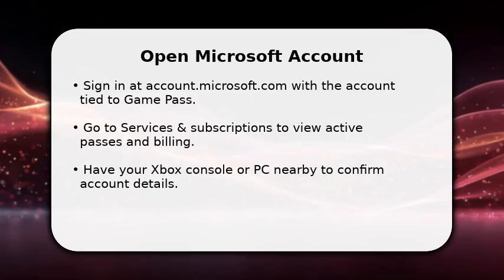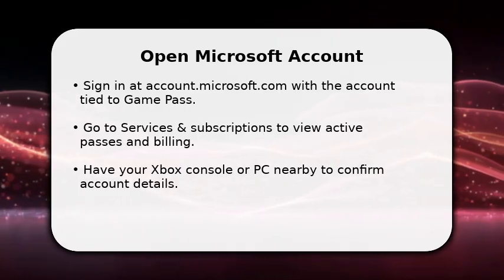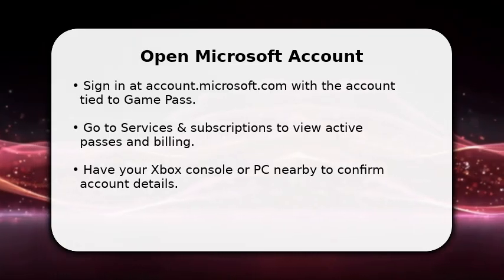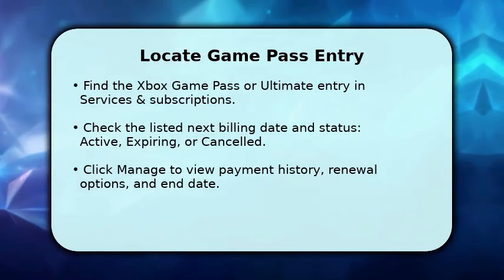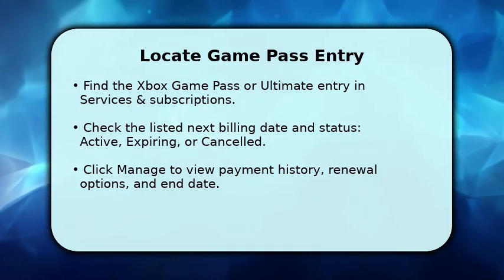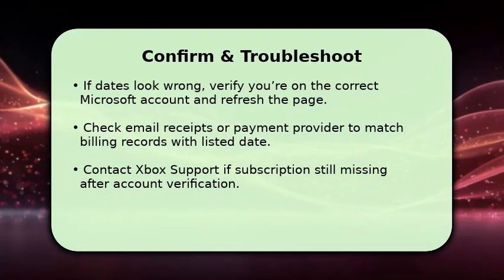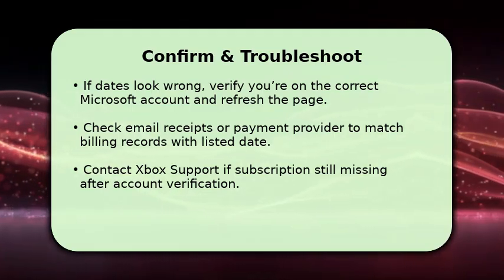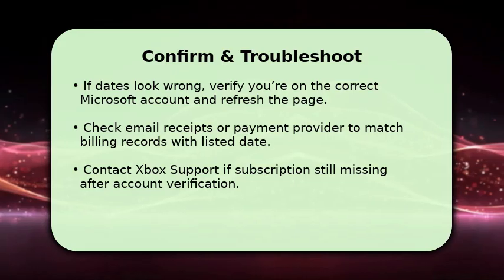How to Check When Your Xbox Game Pass Expires (only Way)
In this video tutorial, discover the precise method to check your Xbox Game Pass expiration date. We'll guide you through each step on how to access account details and view subscription validity directly from within the gaming platform.